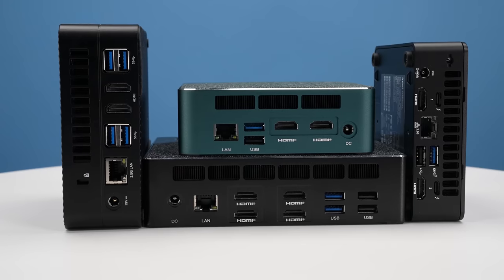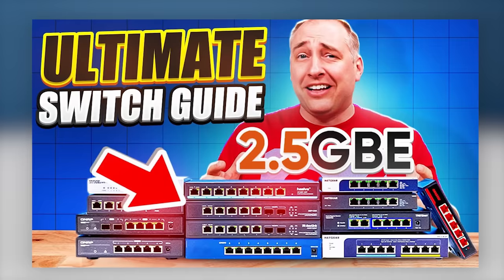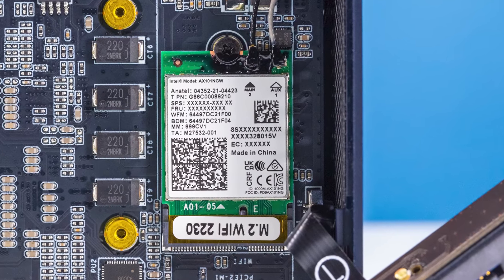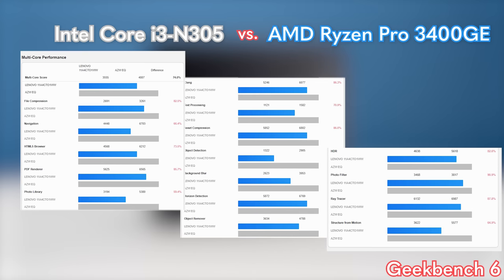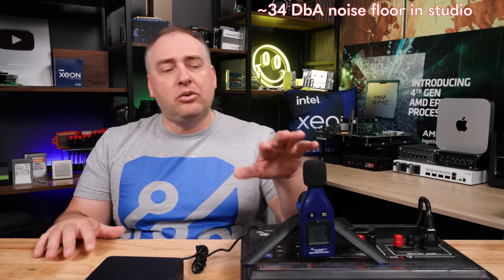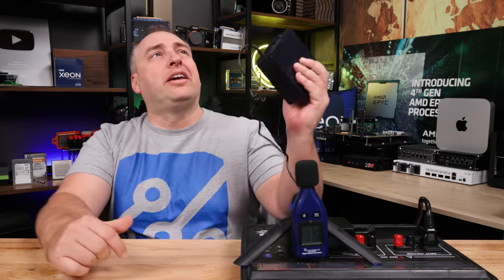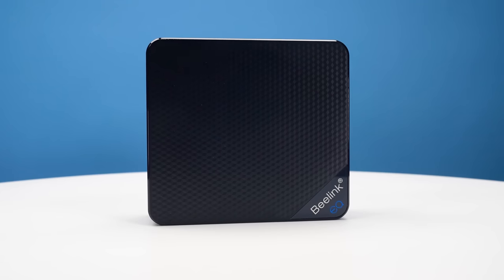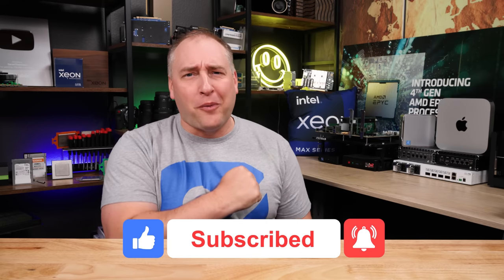Intel Core i3 N305 Mini PC Performance Beelink EQ12 Pro Review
We test the new Intel Core i3 N305 Alder Lake-N processor and find the astonishing breakthrough performance of the 8x E-core design that laps previous generations. This is a huge upgrade to the Intel Celeron J4125 and Intel N5105/ N6005 processors.

Become a STH YT Member and Support Us

Timestamps
00:00 Introduction
01:20 External Hardware Overview
04:33 Internal Hardware Overview
06:35 Performance
10:18 Power and Noise
14:00 Key Lesson: N305 Desktop Performance
15:43 Key Lesson: Crazy Support and Windows 11 Pro Re-install
17:49 Wrap-up

Other STH Content Mentioned in this Video